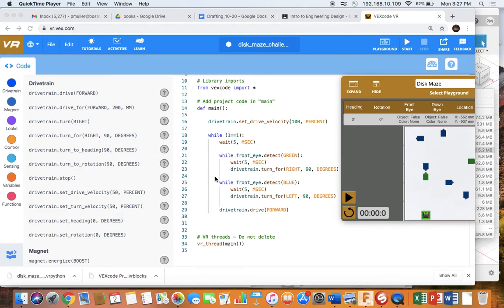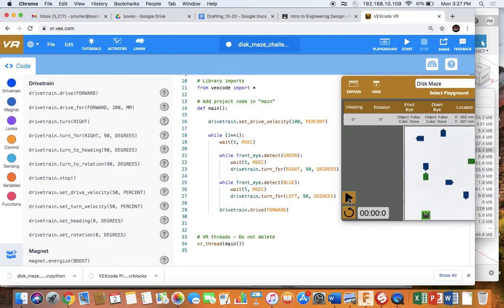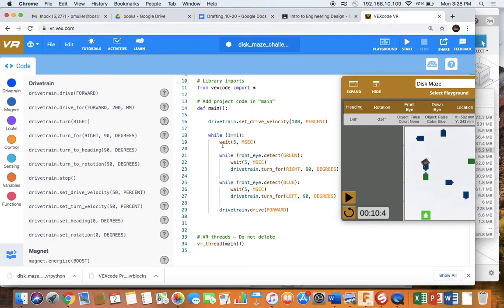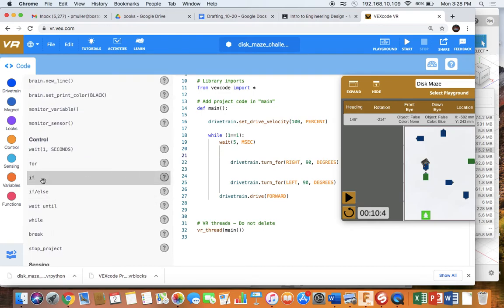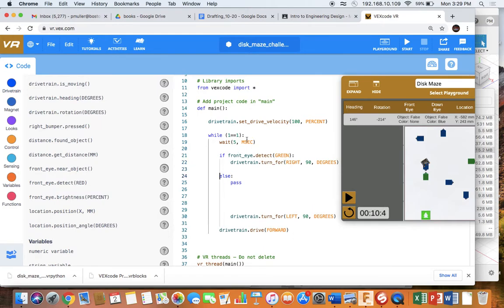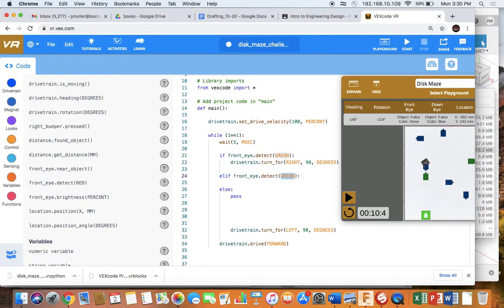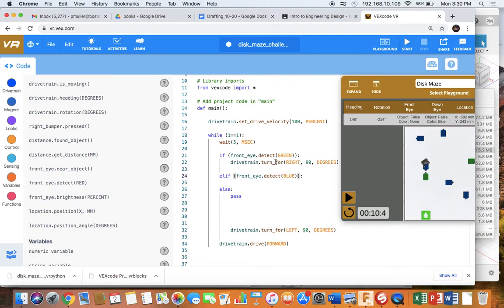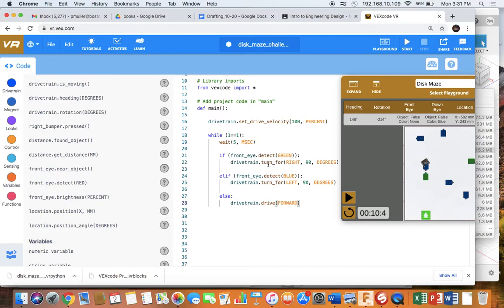if then else python video